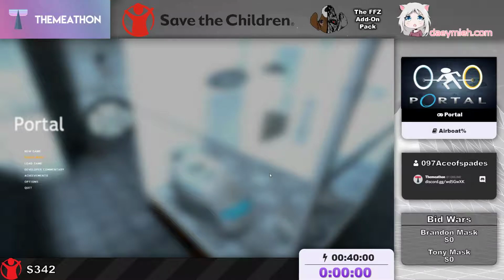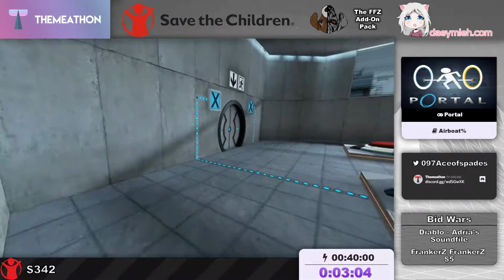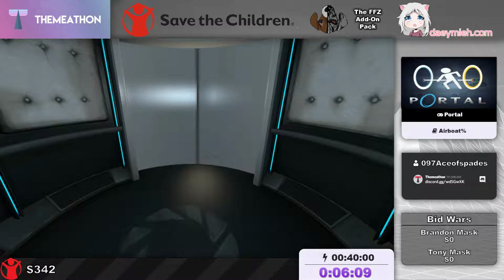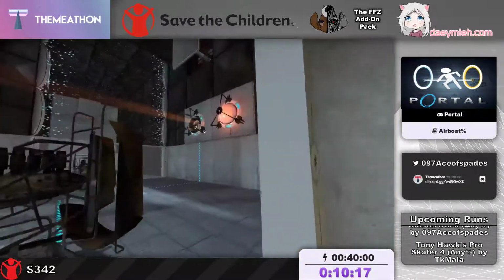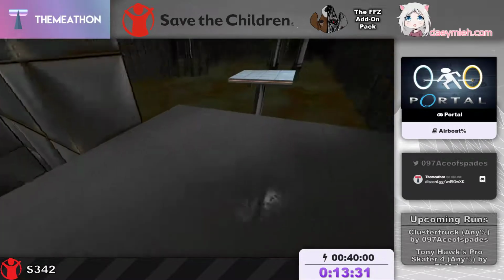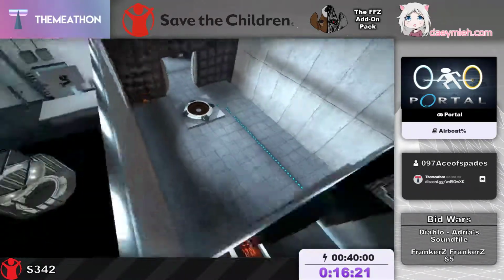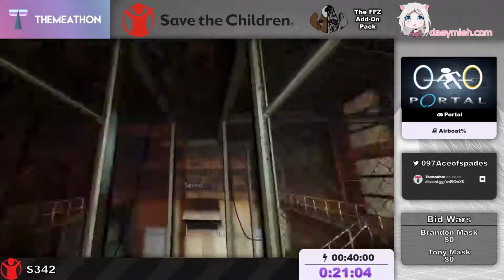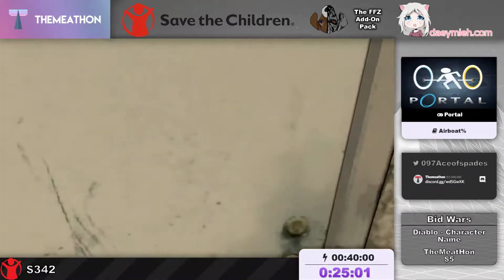Portal [Airboat%] by 097Aceofspades - Themeathon 80s